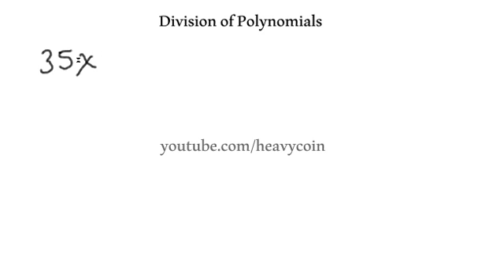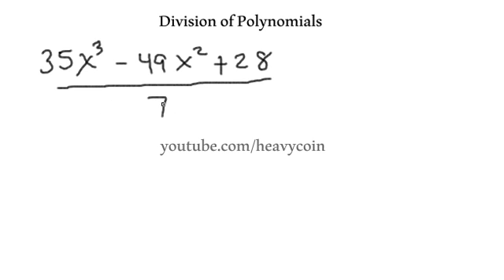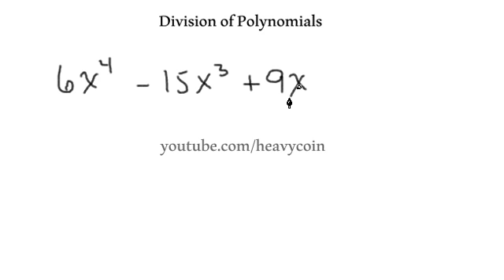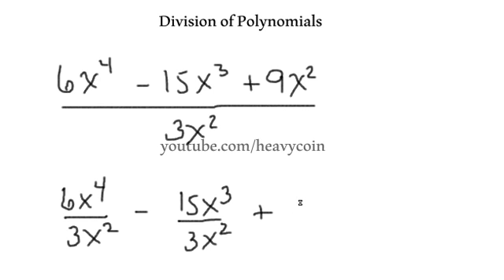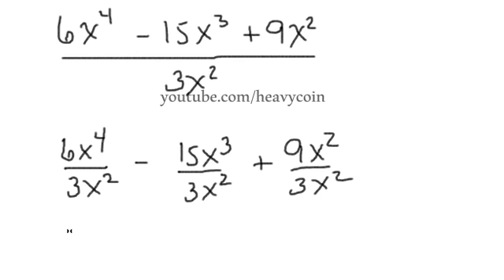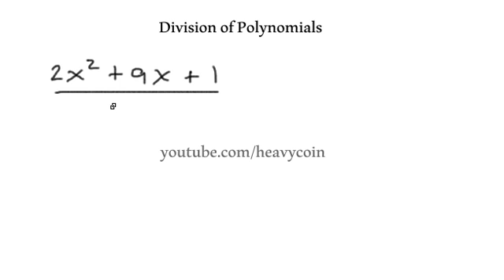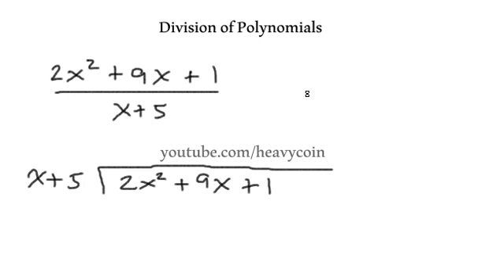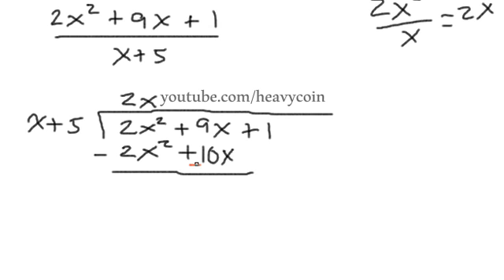Intermediate Algebra-Division of Polynomials part 1